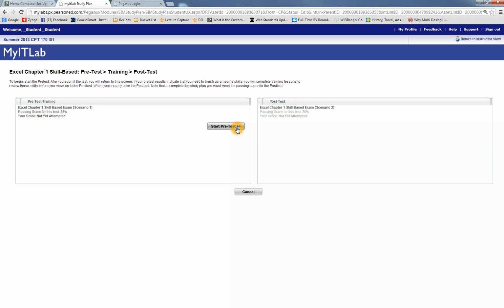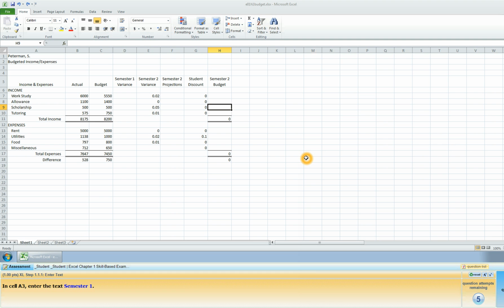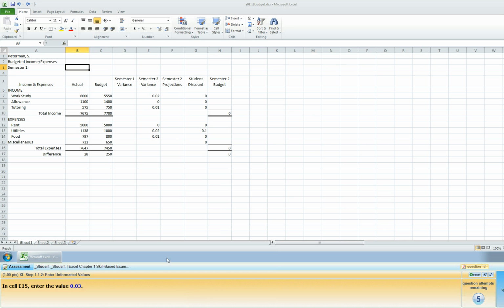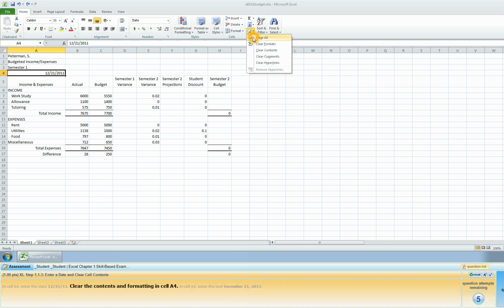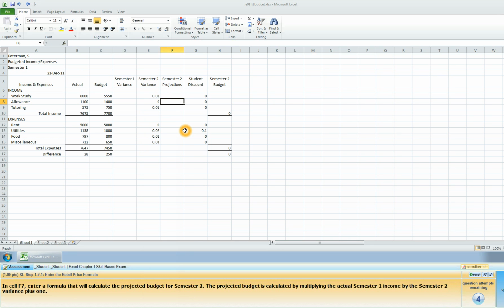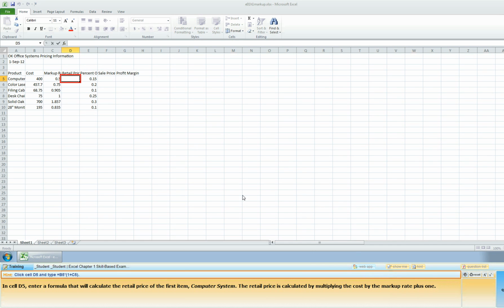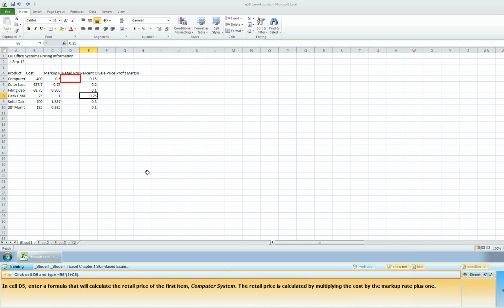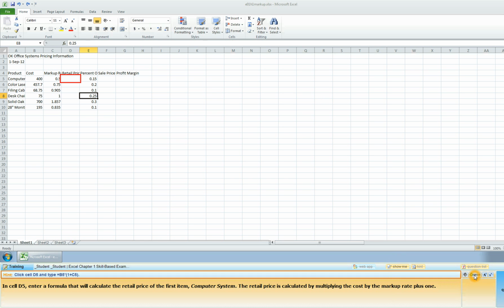Skill and Objective Post test Example